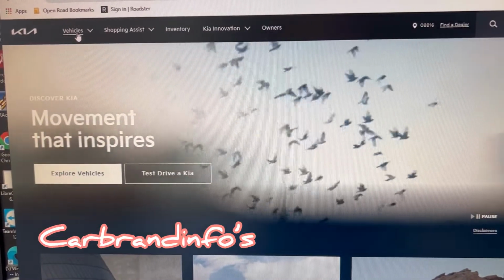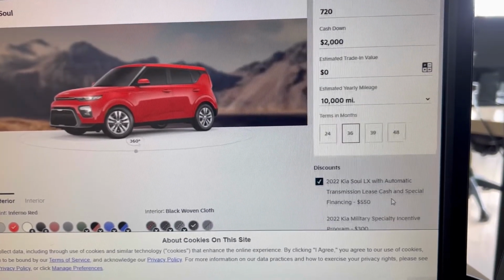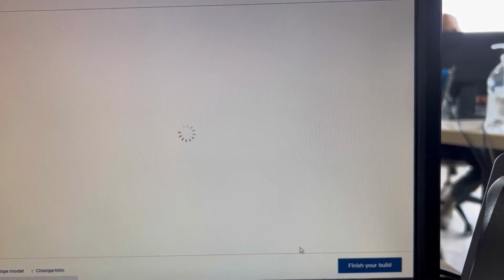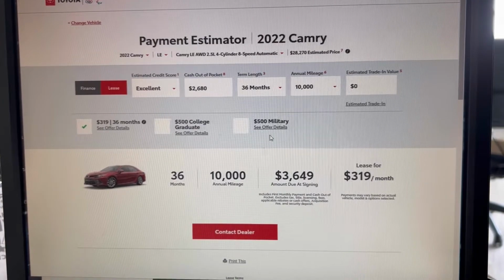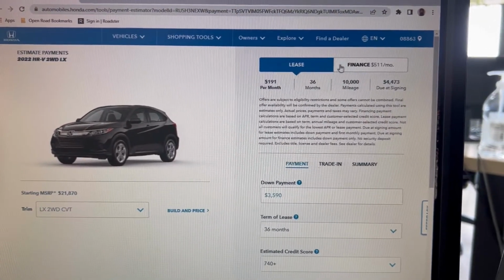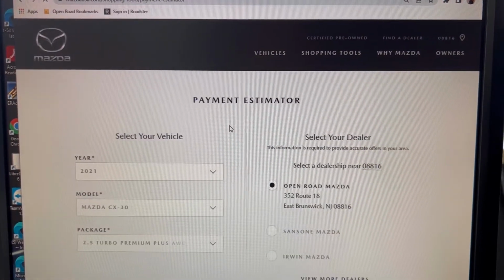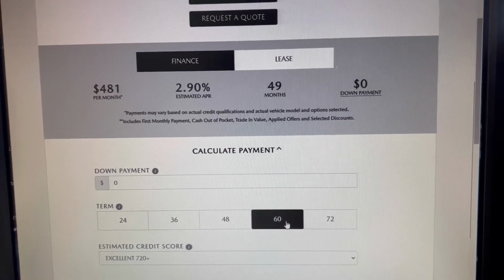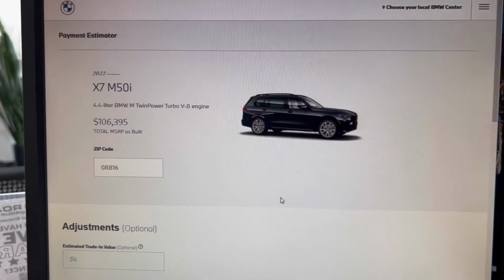TRYING TO GET A VEHICLE IN 2022? HERE’S HOW!